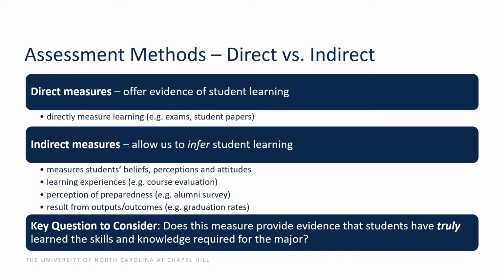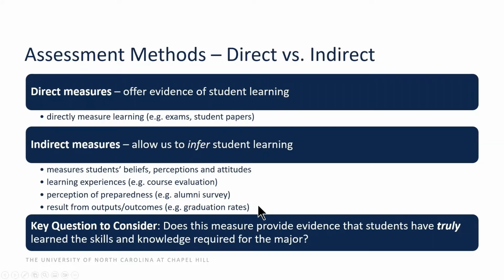Direct and Indirect Measures of Assessing Student Learning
Marissa Stewart discusses types of measures used in assessing student learning.